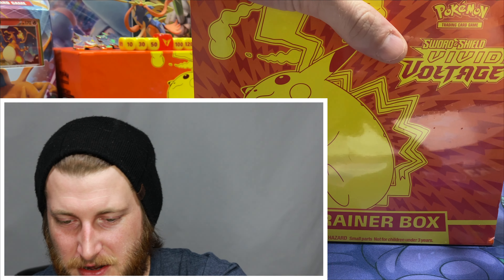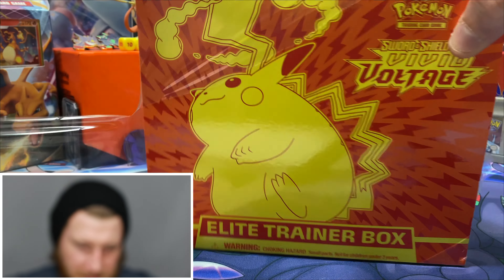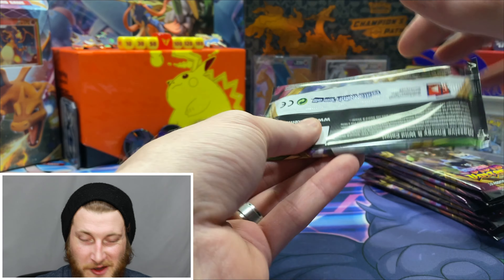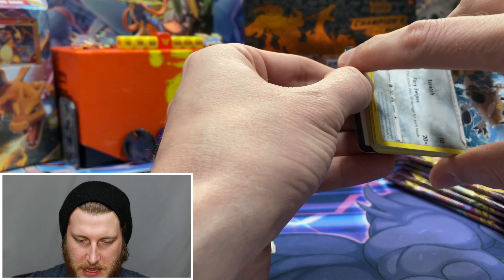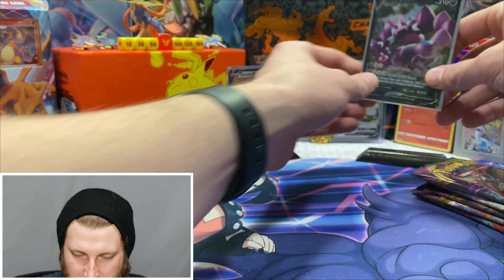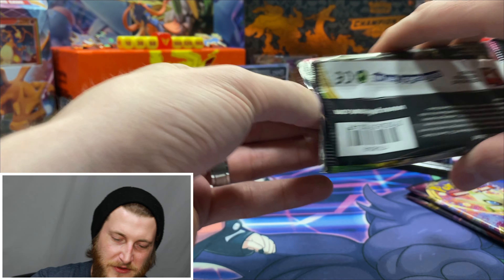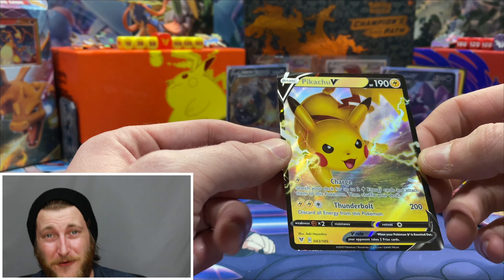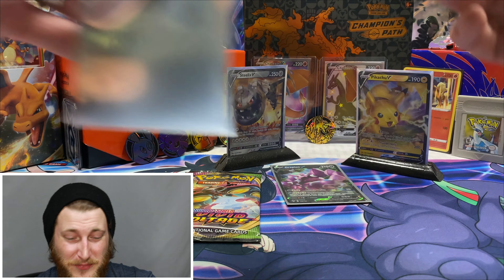Opening Another Pokemon Vivid Voltage Elite Trainer Box: Searching for the Chonky Chu!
Today I am opening another awesome Pokemon Vivid Voltage Elite Trainer Box. This is a special opening because my awesome wife picked up  this box for me as a surprise. See the pulls and new adds to the binder I get today!